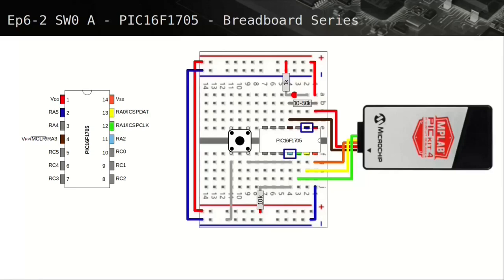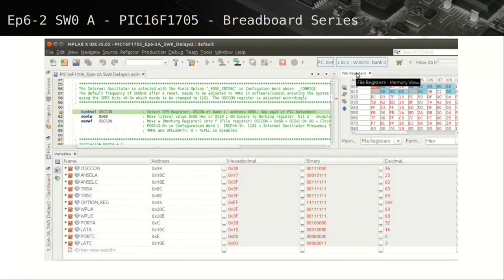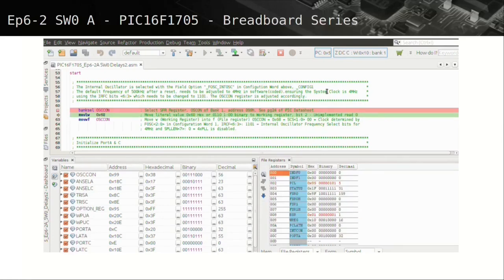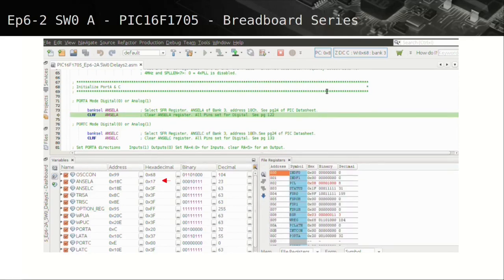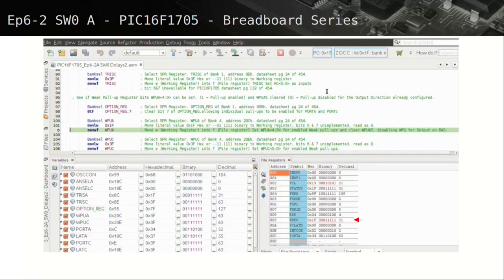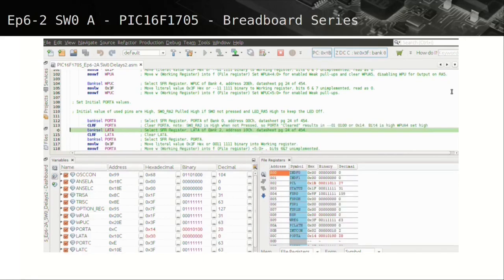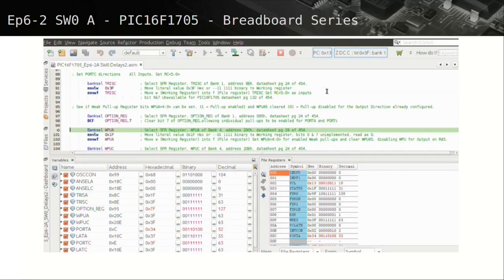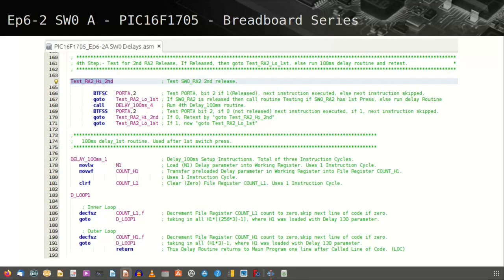Breadboard Tutorials PIC16F1705 SW0 Ep6 2 A Part 3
This Part 3 of tutorial, uses the PICKit4 to demonstrate how to debug the project, testing each line of code discussed so far. The Snap programmer may also be used. An actual device is used with the PICKit4, wired up as discussed in the Intro, so allowing the actual pins states to be monitored and manipulated by the lines of code. Explanation of lines of code as interpreted - please ensure you check for yourself alternative explanations if not in agreement.